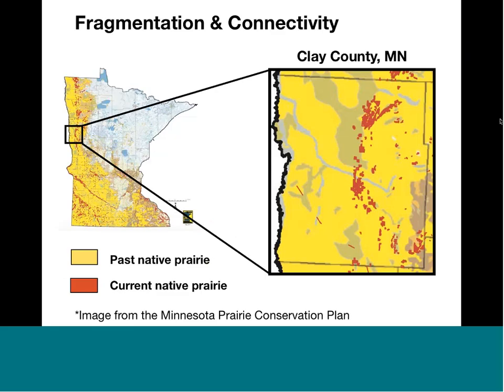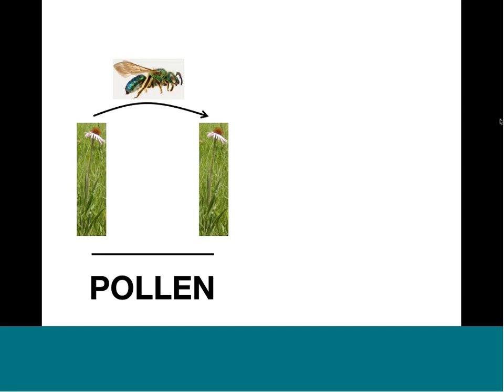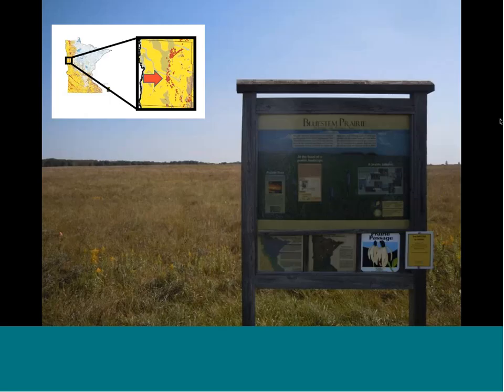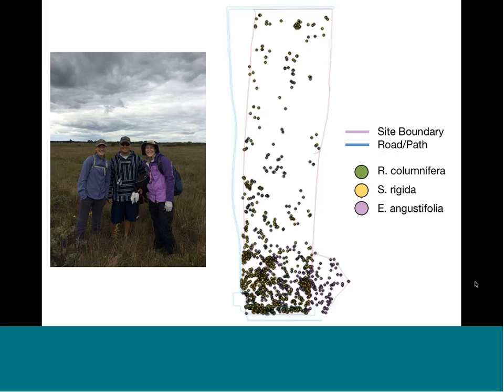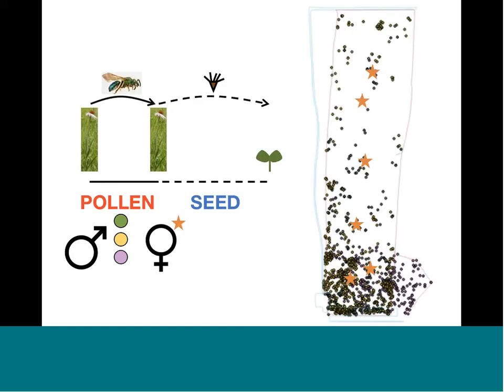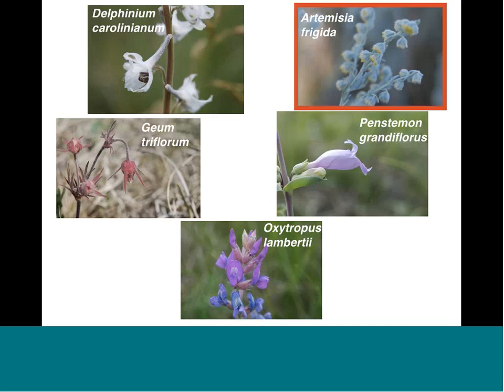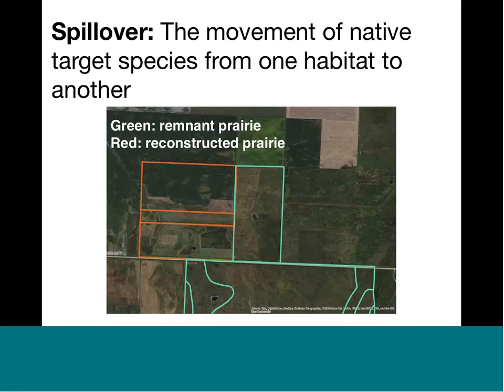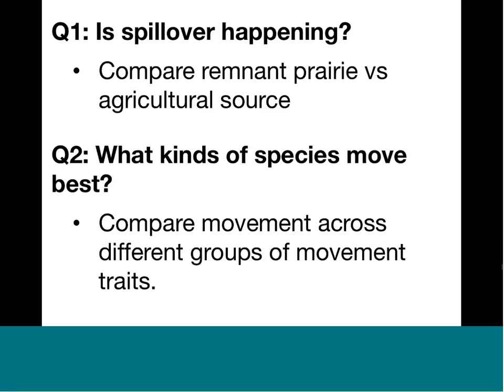Little Lunch on the Prairie Webinar Series 2017.10.12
Lauren Sullivan, "Measuring pollen and seed dispersal to assess Minnesota prairie connectivity"